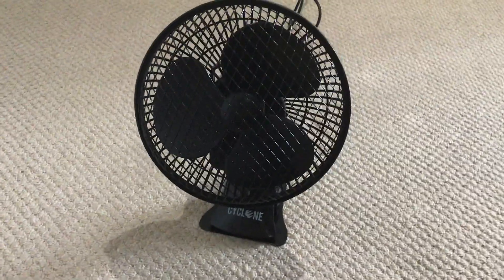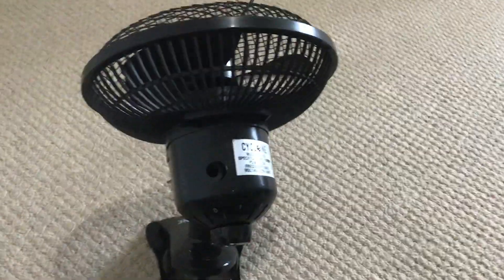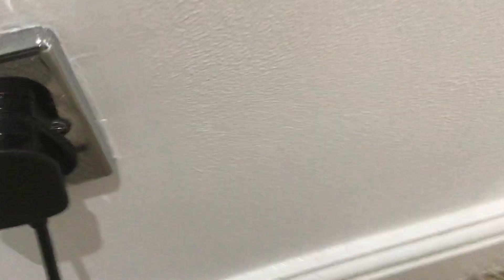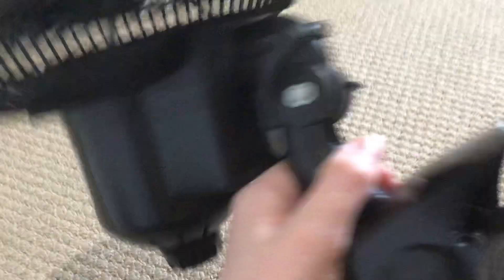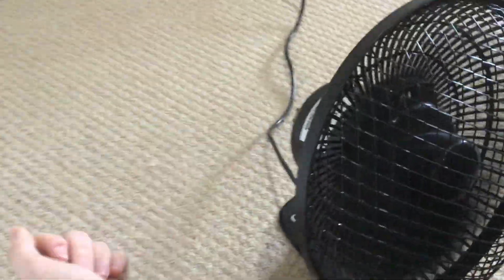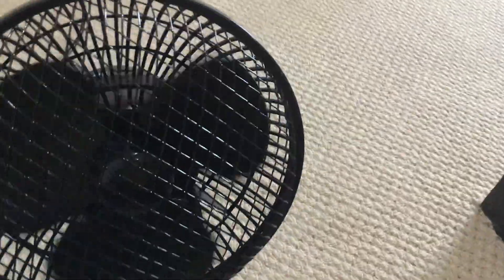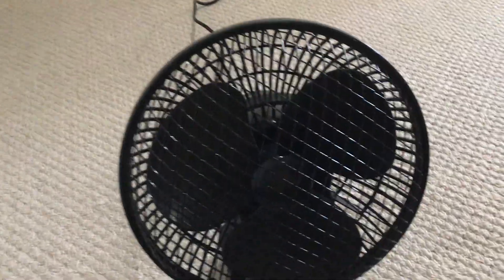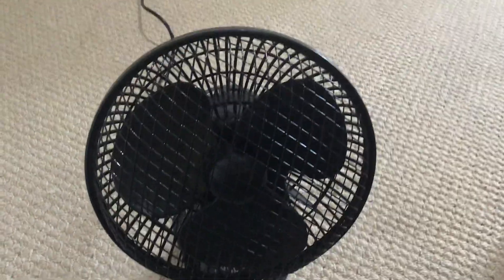This is a review on the 2019 cyclone 7 inch clip fan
This fan is cheap and nasty, don’t get it